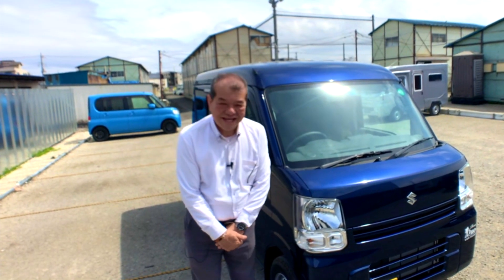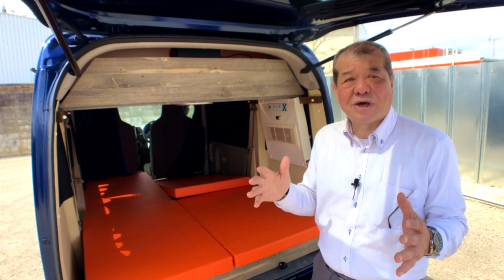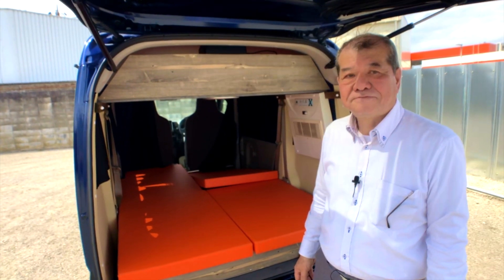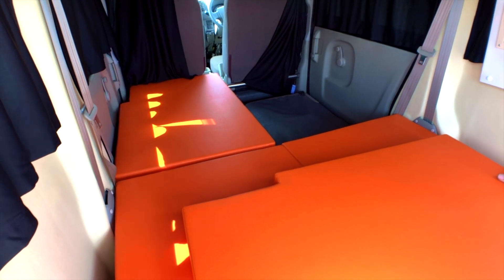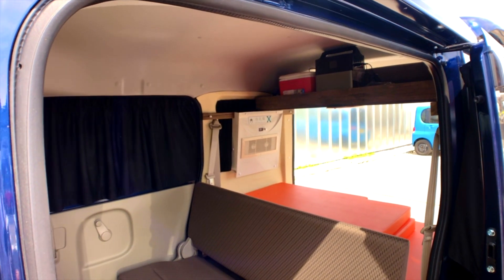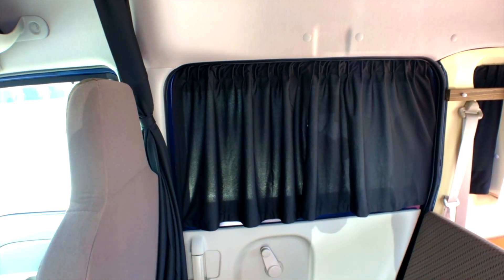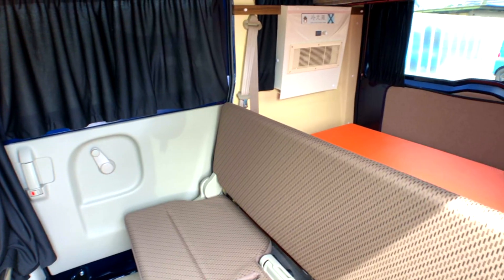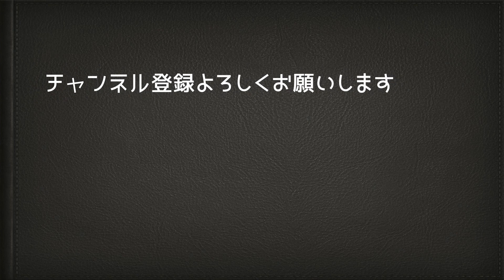VAN ROAD 車中泊に必要な装備満載でナント!!165万円から始められる?!【字幕】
軽キャン・ライトキャンパーに定評のあるStage21が車中泊スターターとして、ナント165万円〜の軽キャンをリリースした。価格に反比例した驚きの充実した標準装備と、さらに後々グレードアップができる様にも考えられて作られた車両を取材。

ソロキャンプを中心とした wais channel 絶賛公開中！
コチラのチャンネルもヨロシク！

ノンジャンルでお届けする wais 通信舎 もぜひご覧ください

▼オススメ動画▼
コチラの動画も是非ご覧ください

夢のキャンピングカーがなんとコミコミ550万円！ただし令和元年末まで

FIATデュカト 1,500万円で高級感漂う夢のモーターホーム Dethleffsデスレフ

ハイエース 4ナンバーで7人乗り！さらにバンとは思えない快適な内装にびっくり！

FIAT デュカト コレはすごい！国産車にはないモーターホーム！Sunlightサンライト

いすゞBe-cam ナント驚きのお風呂付き！1600万円の別荘の様なキャンピングカー

4ナンバーなのに8人乗れる！使い勝手の良いイフーのキャラバン

【 1500ccキャンピングカー】 その名も”キャンパー アルトピアーノ”は凄かった